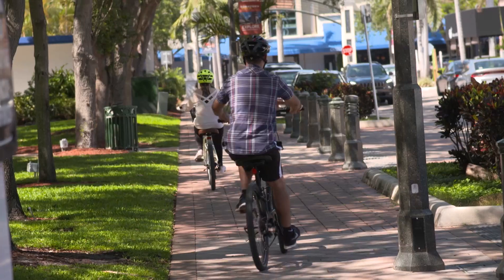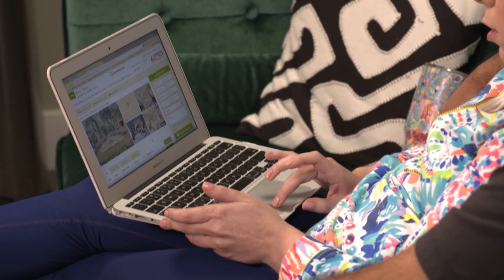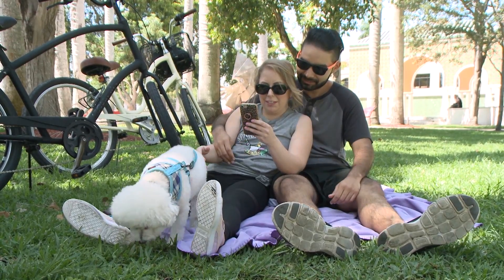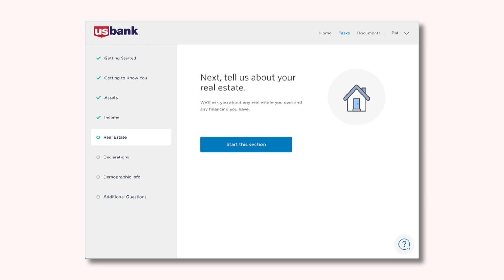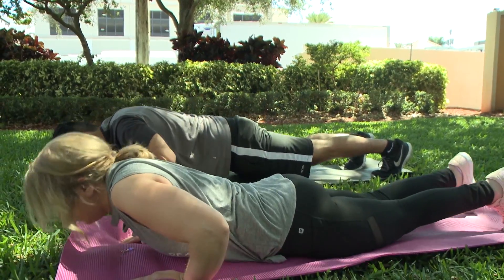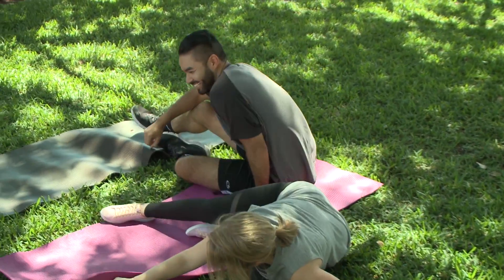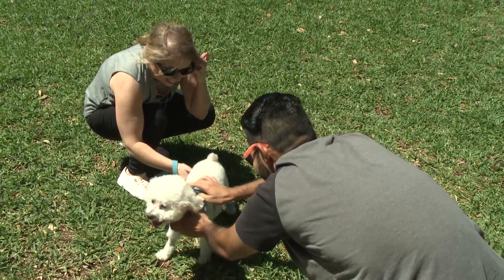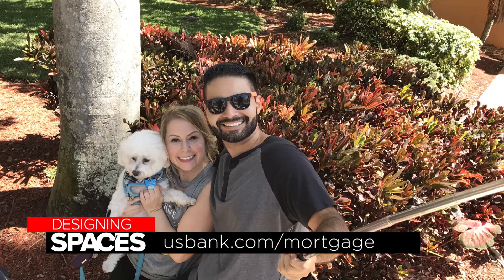Making Home Loans Easier and More Convenient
Steve and Brittany are potential first-time home buyers in their early 30s. They’re active, engaged and always on the go, so they don’t have time to sort through hours of bank statements and tax returns to find out how much of a home they can afford and whether they’ll be approved. Thanks to U.S. Bank’s new portal, they can apply for a loan from literally anywhere and when they have questions, they can call their trusted loan officer to guide them towards the next step.

While taking their Saturday bike ride by the beach, they spot a “For Sale” sign and use the US Bank Portal to find out how much of a home they can afford during a smoothie stop.

Later that day, they pass by an open house and decide to apply for a loan through the portal, after a quick call to their loan officer, they’re prequalified. At lunch at a local foodie spot, they decide to take that last step and finish the application at the table without even having to gather bank statements or tax returns—the U.S. Bank portal does all the tedious work for them!

Now the millennial couple is one step closer to owning their first home.

104697